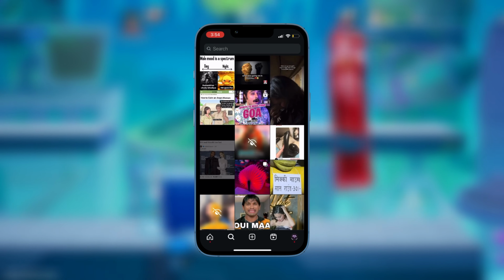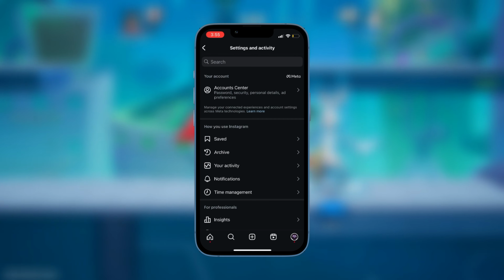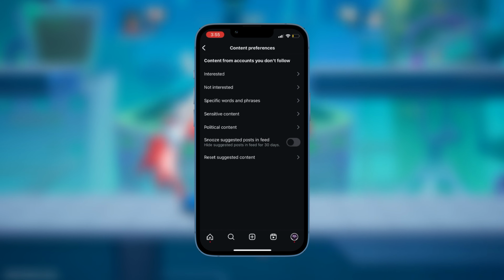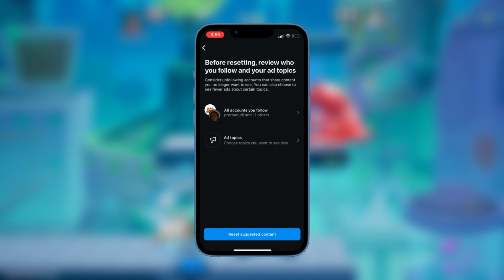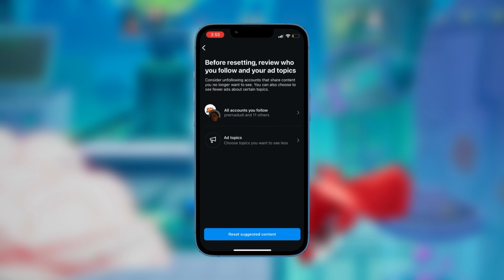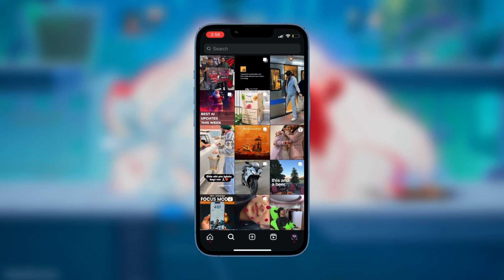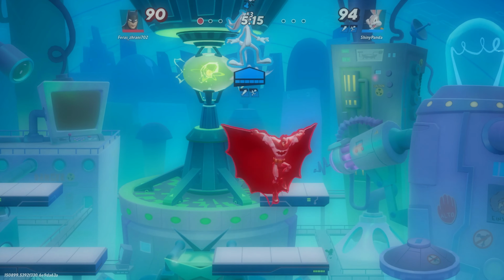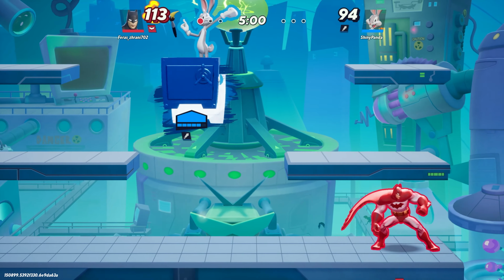How to reset Instagram algorithm - Reset Your Explore Page/Feed (2024)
Tired of seeing the same old content on your Instagram Explore Page? Want a fresh start and discover new things? This guide shows you exactly how to reset your Instagram Explore feed and take back control of what you see!

We'll cover everything you need to know about how to reset the Instagram explore page, making it super easy to curate a feed that truly interests you.

This tutorial is perfect for anyone wondering "How to reset Instagram explore page 2024?" or "How to reset Instagram explore feed on 2024?". We'll explain how to reset Instagram explore page, along with covering tips to help you reset curate an explore page effectively.